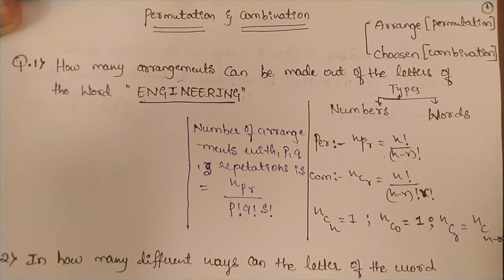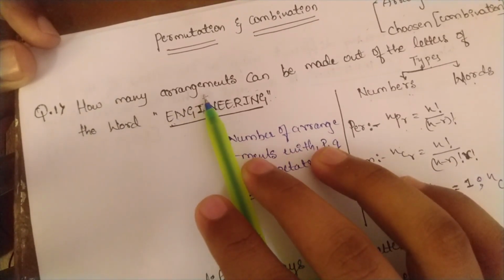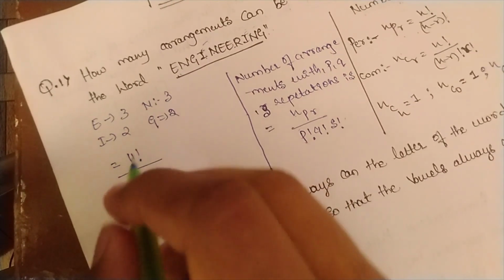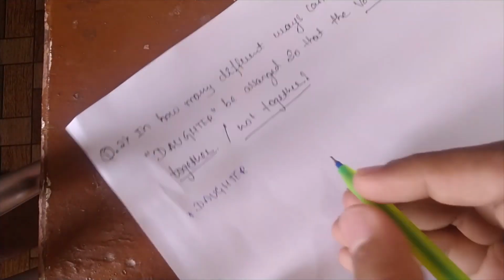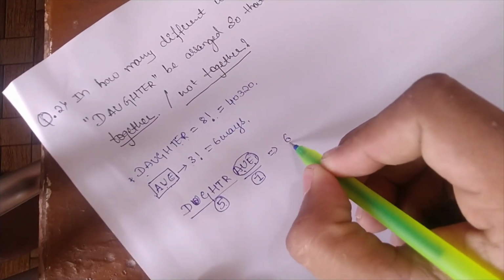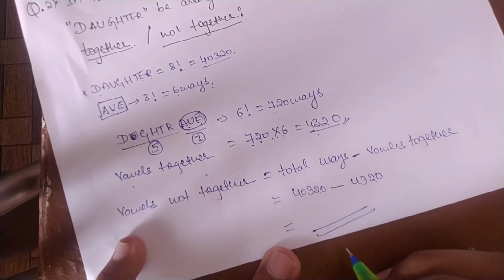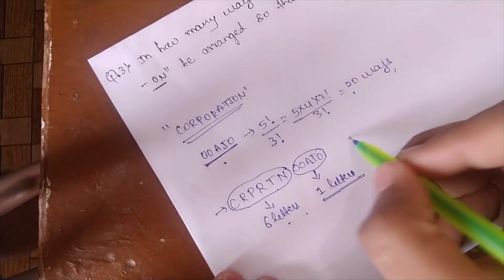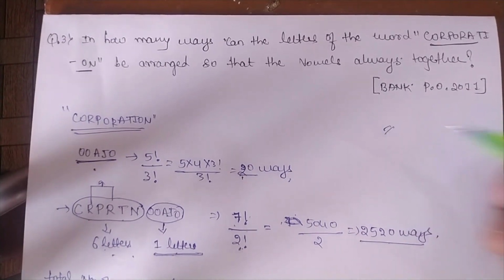Permutations and Combinations | Part-1 | Shiksha Lok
Shiksha Lok is the channel, providing contents related to "Aptitude and Reasoning" and providing tips and tricks to solve questions very "quickly".

in this lecture, we will learn everything related to permutations and combinations. We will solve some of the questions related to top ranked companies like Infosys, Amazon etc... and we will see questions coming from varies exams like , CAT, MAT, GATE etc...

Ignore some of the mistakes. If any suggestions are there , please put it in comment section, it helps me to improve the contents. And also suggest on which topic I need to make my next video.

Topics covered :-

Permutations
Combinations
Infosys Problems
Amazon problems
MAT problems
Gate problems
Aptitude tricks

The tricks I am teaching need not suit for all the problems, by using these tricks you can solve most of the problems related to aptitude and reasoning. The preparation tips and tricks are an indicative generalized information.
Hope you guys liked it. And do comment in the comment section , on which topic I should make my next video.